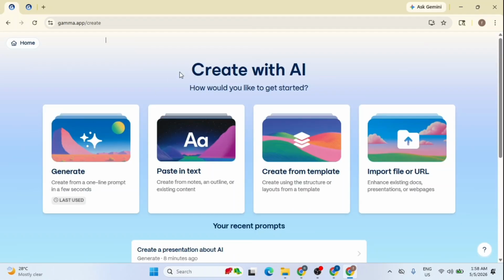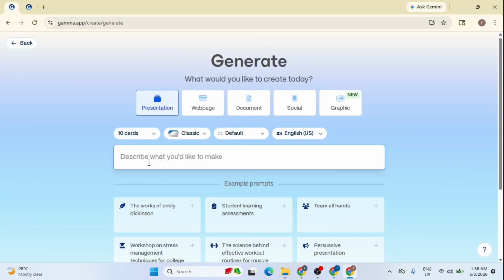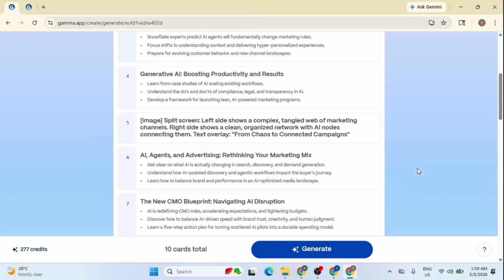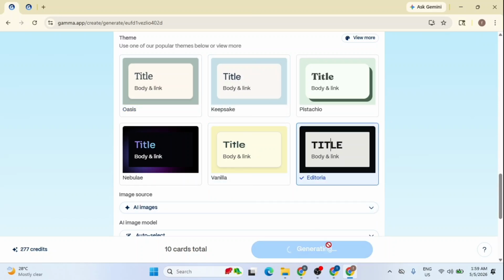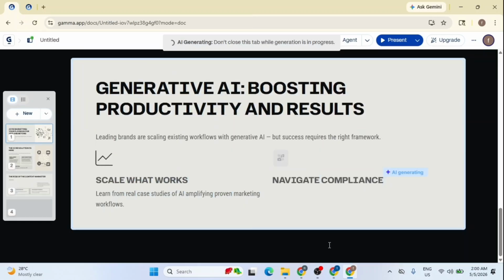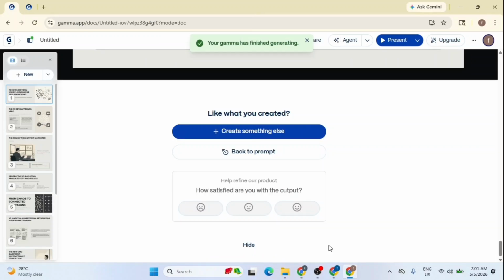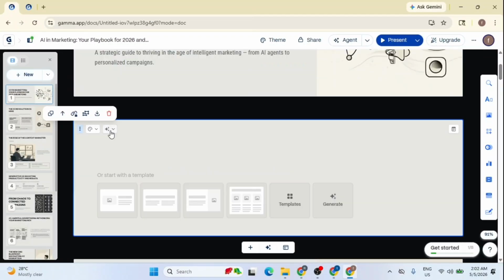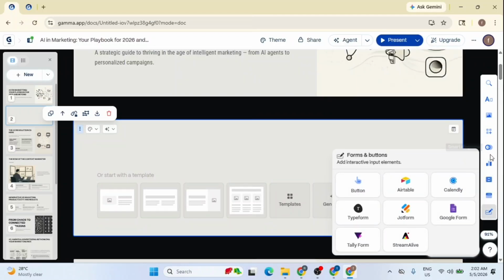How to Use Gamma AI to Create a Webinar Slide Deck - Full Tutorial